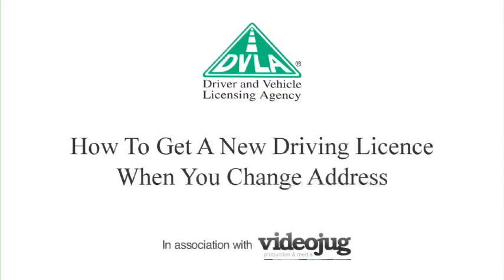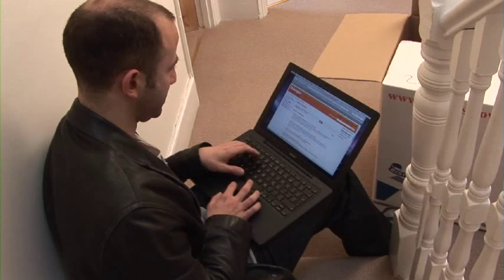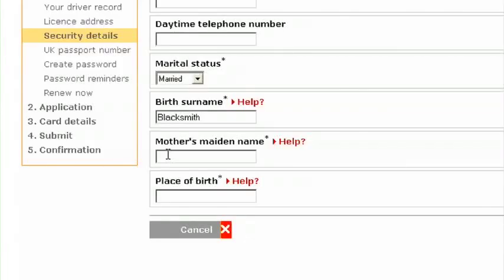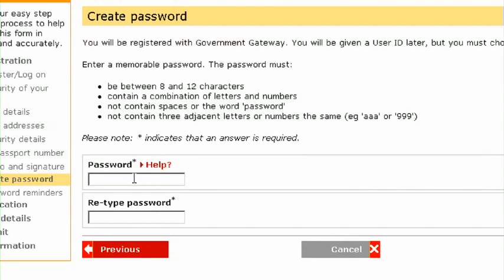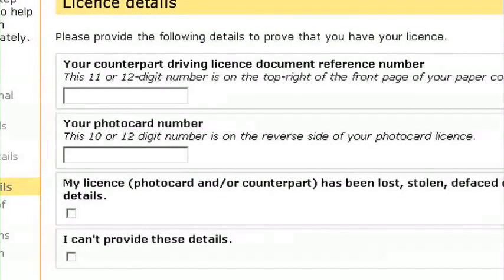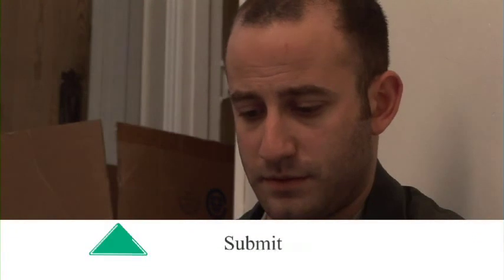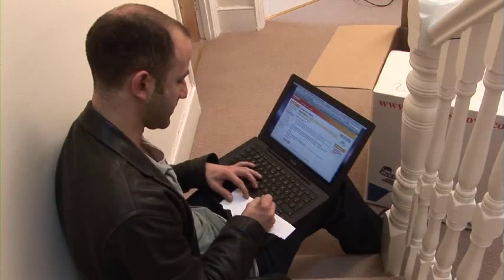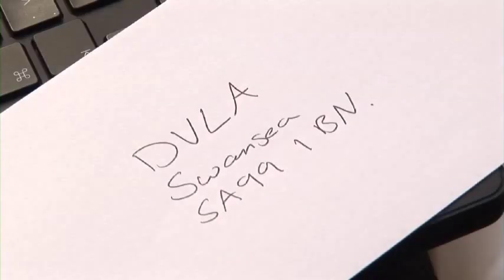Change Address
Letting people know they need to change the address on their driving license and showing them how to do so online.